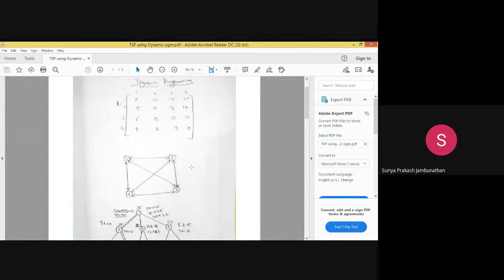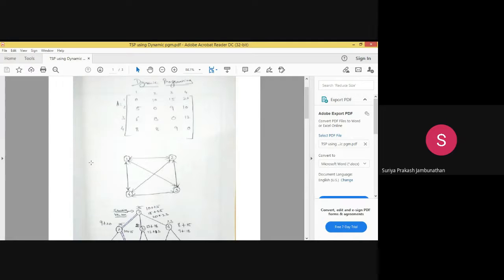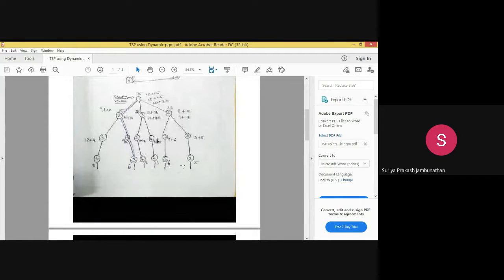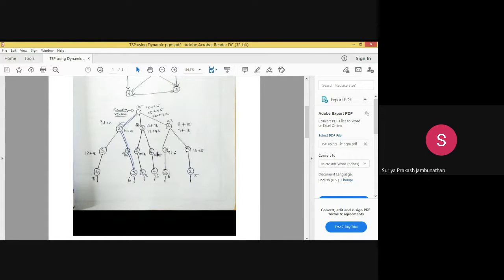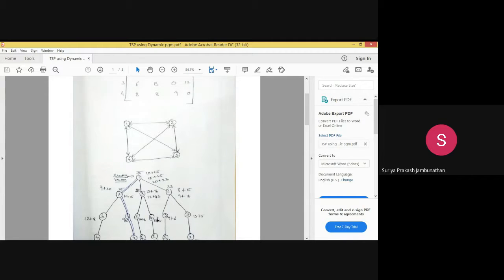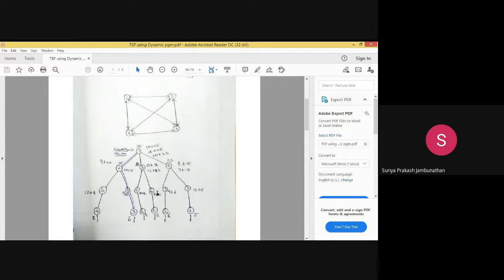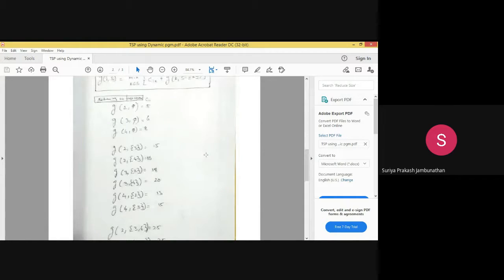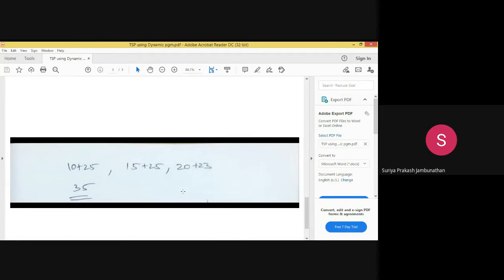Traveling Salesman Problem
Dynamic Programming